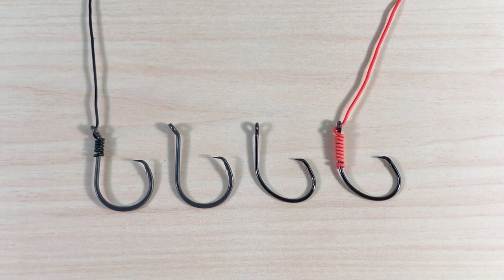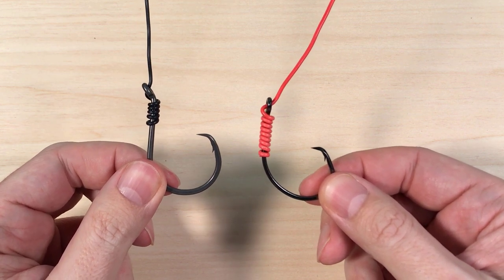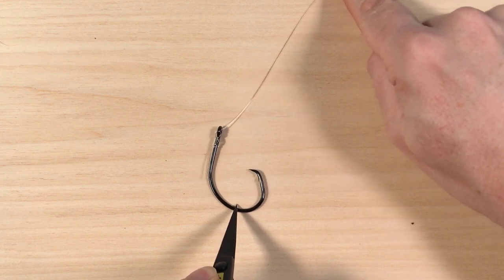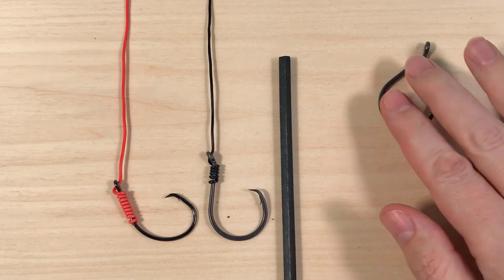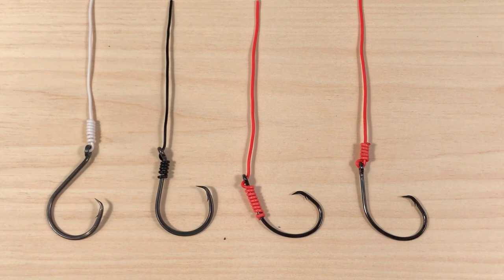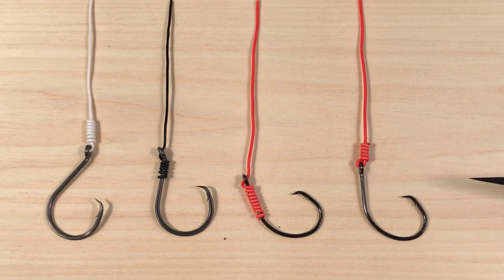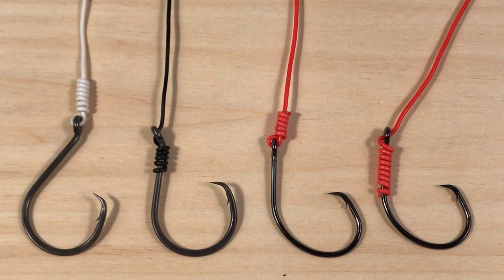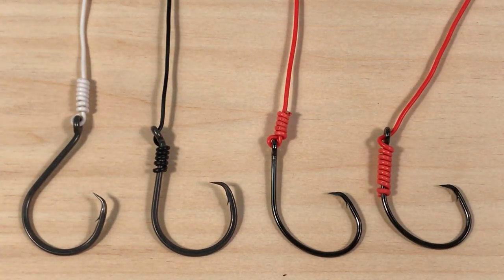How To Tie A Circle Hook